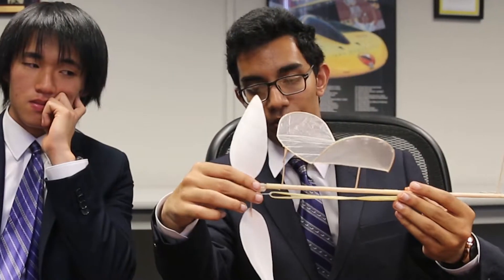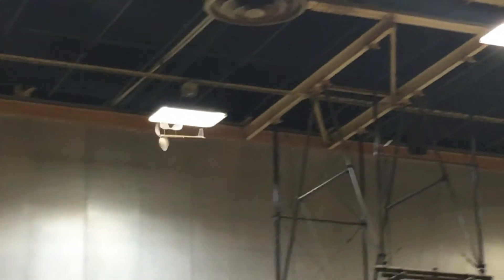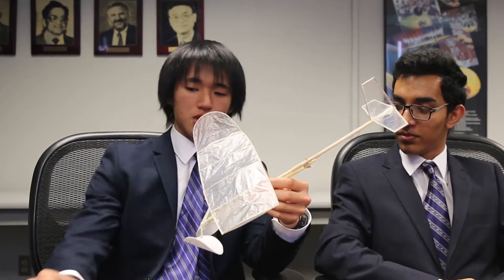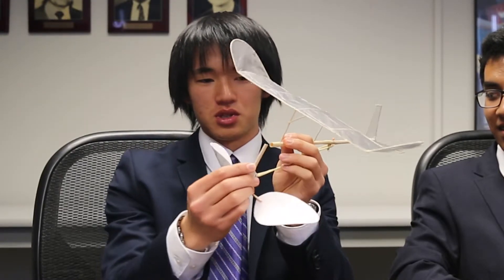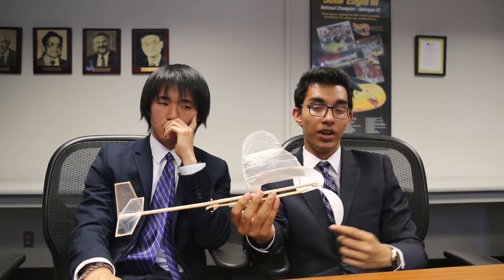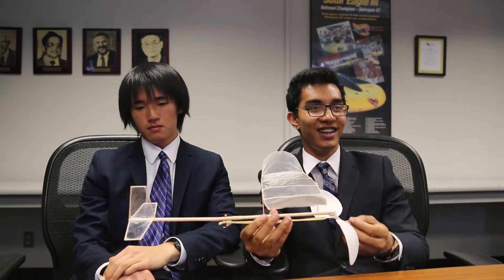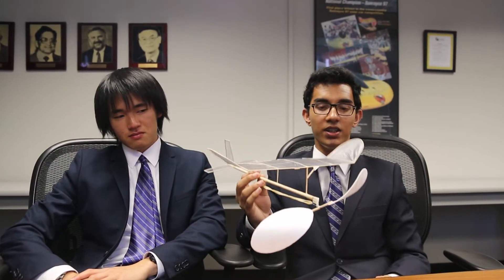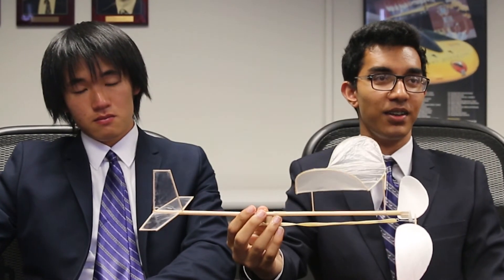MESA students Matthew Suzuki and Niravroh Laha present their winning airplane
Matthew Suzuki and Niravroh Laha from the CSU Longbeach MESA Center present their winning glider.  The high school seniors both attend Harbor Teacher Preparation Academy.  Niravroh will be attending UCLA in the Fall and intends to study Mechanical Aerospace.  Matthew is still choosing between UCSB and UCSD, and intends to study Electrical Engineering.